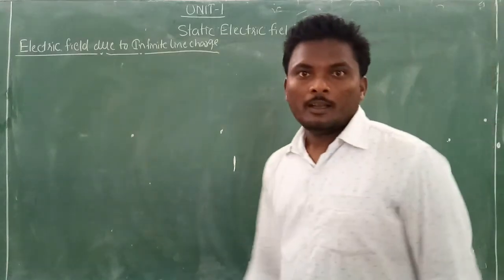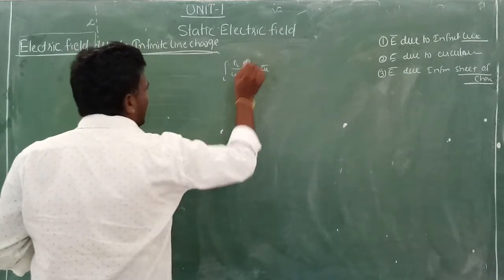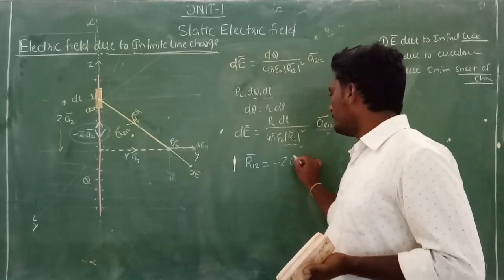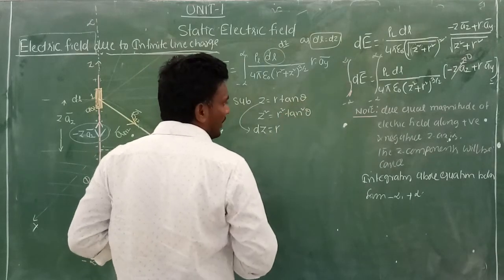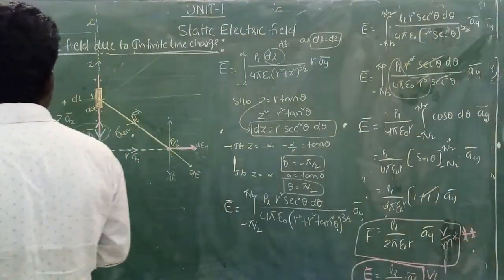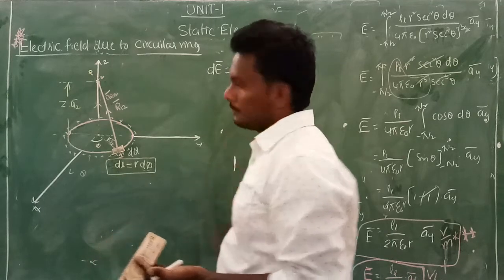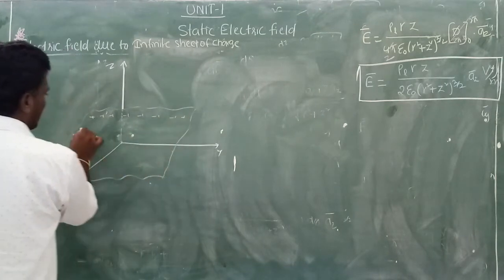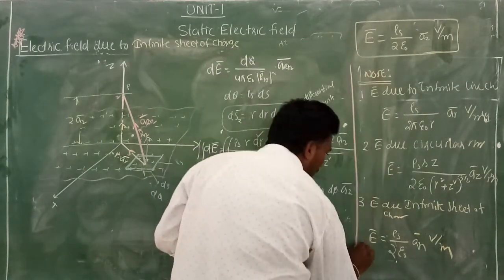7.EFI due to infine line, sheet and circular ring ||Static Electric field